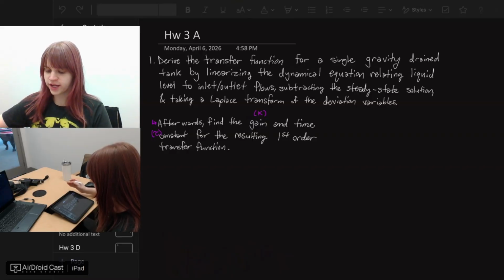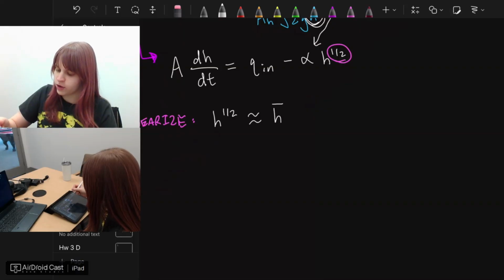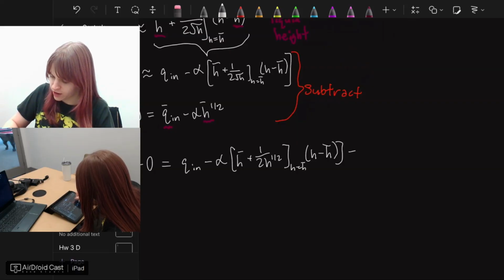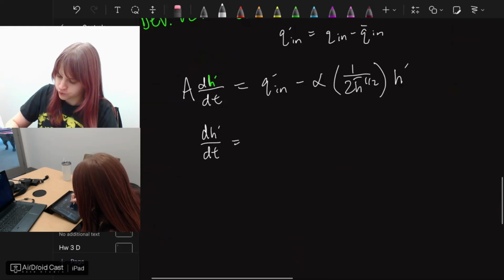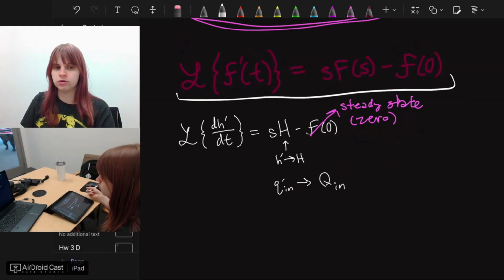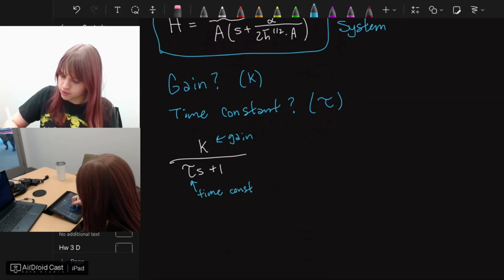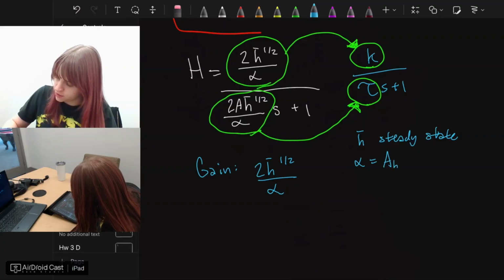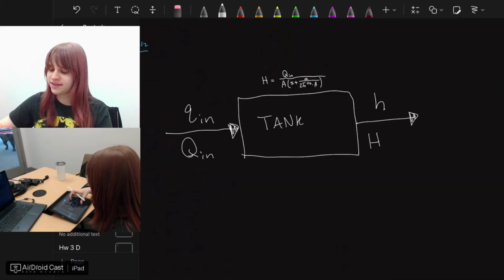HW 3 Part A Process Dynamics and Controls: Transfer Function Example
Part A

1.  Derive the transfer function for a single gravity drained tank by linearizing the dynamical equation relating liquid level to inlet/outlet flows, subtracting the steady state solution, taking a Laplace transform of the deviation variables.  What is the gain and time constant for the resulting first order transfer function.